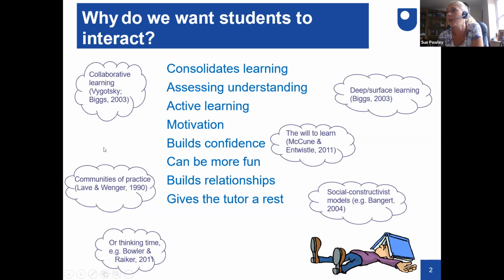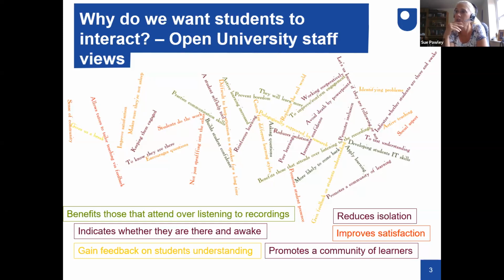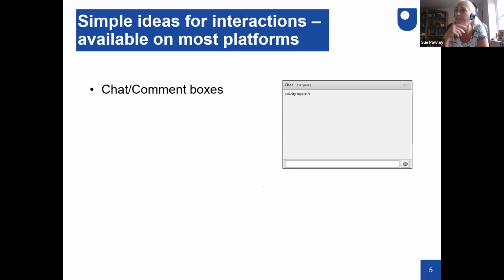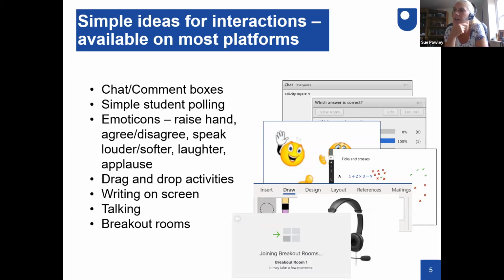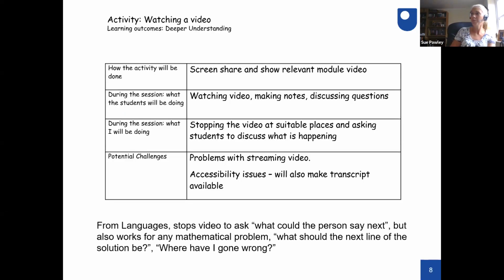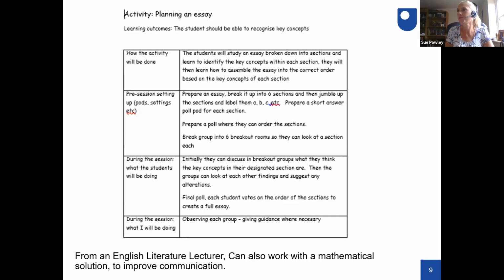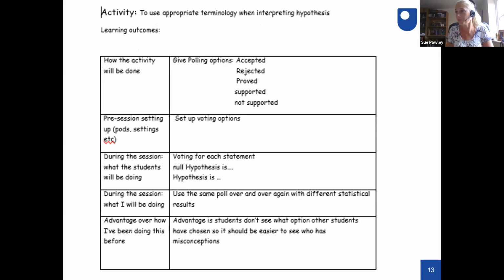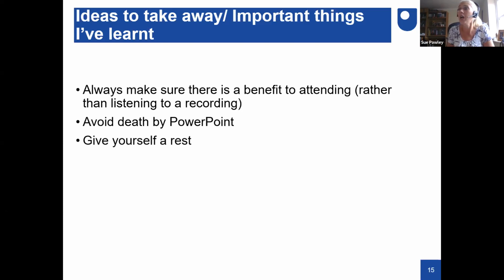Sue Pawley -- Is there anyone out there? A guide to interactive activities in the online environment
Over the years, the School of Mathematics and Statistics at the Open University has built up a repository of online tutorial material that is both interactive and engaging. However, recent changes in our online software provider encouraged me to re-examine some of our activities and by leading a series of cross faculty workshops, explorer methods for ensuring students were still engaged.

Every wondered how an activity used for planning an English literature essay can be adapted to teach mathematical proof, or watching a foreign language video is relevant to mathematical communication?

The session will describe some of the interactive activities that were discussed during the workshops and how they could be adapted into original and innovative activities for mathematics and statistics.